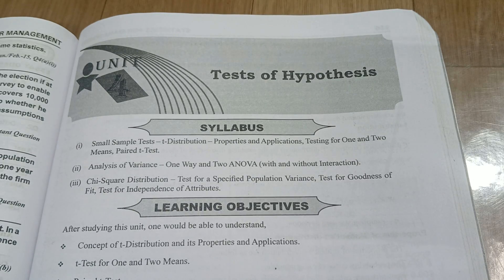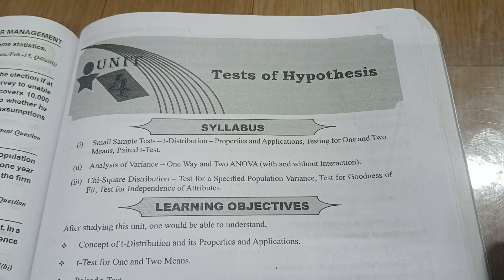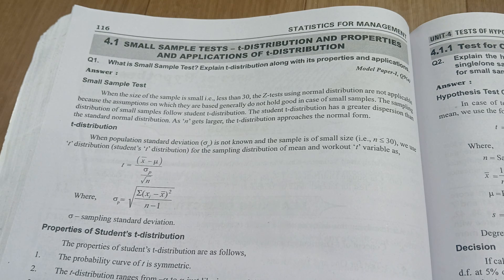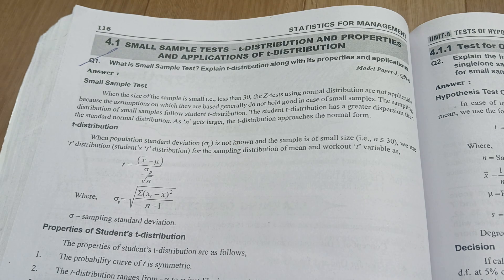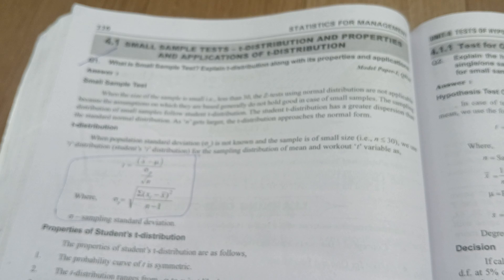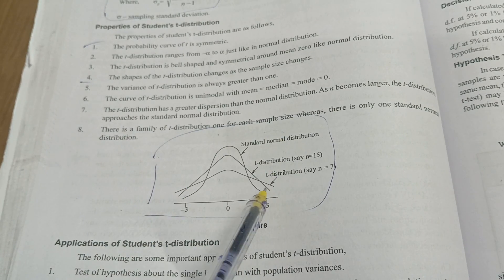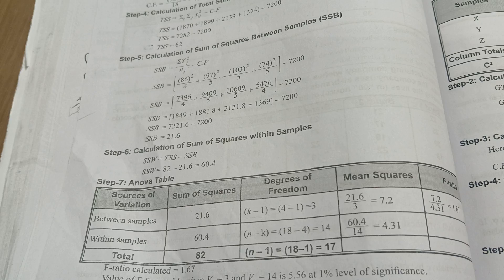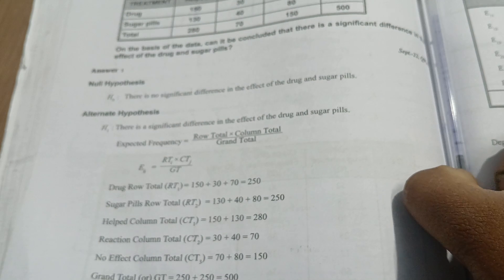SFM || STATISTICS FOR MANAGEMENT || UNIT : 4 EXPLAINATION || MBA SEM-1 || 8 MARKS ‎@shivanipallela